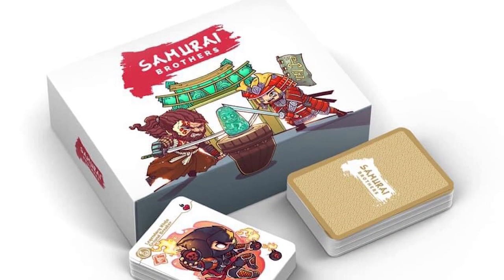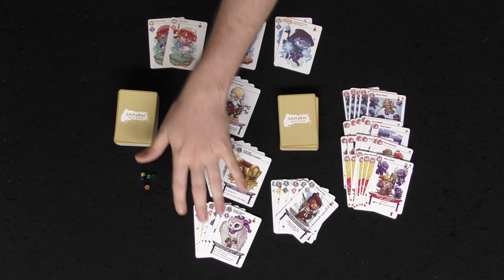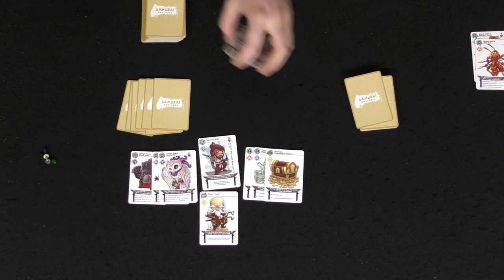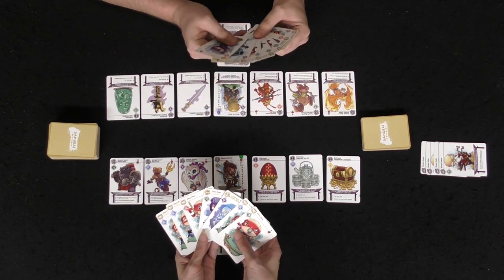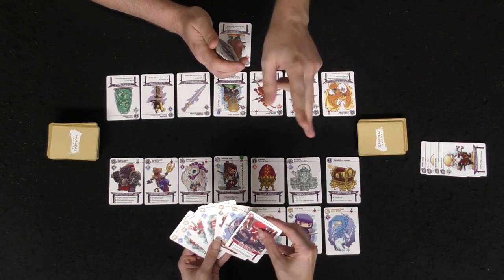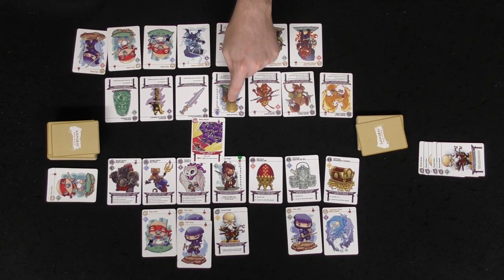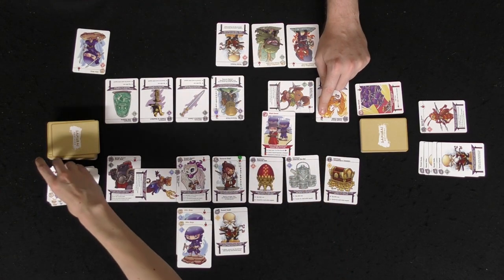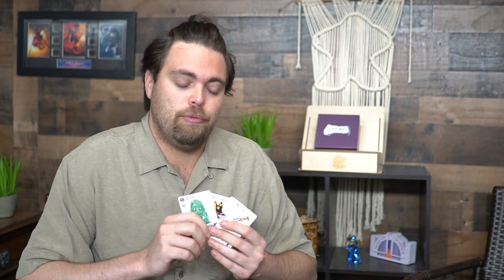Samurai Brothers - Board Game Review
Samurai Brothers Review by Unfiltered Gamer

Samurai Brothers is a ninja tableau management and set collection game, takes about 30-60 minutes to play for 2-6 players, published by Moonrock Games.